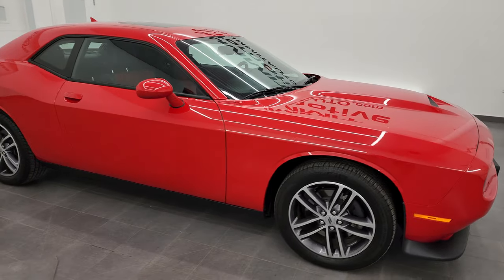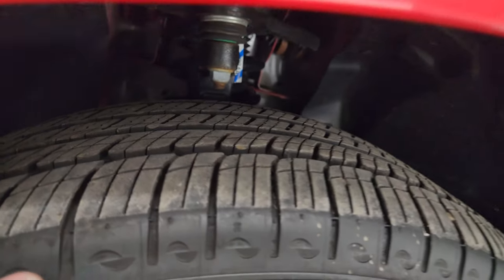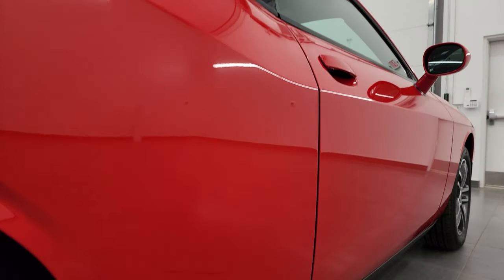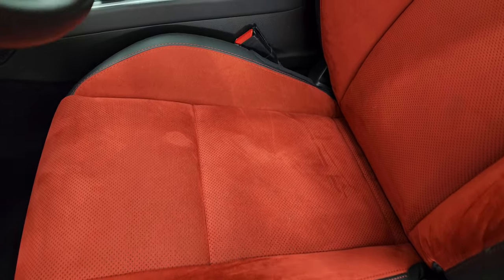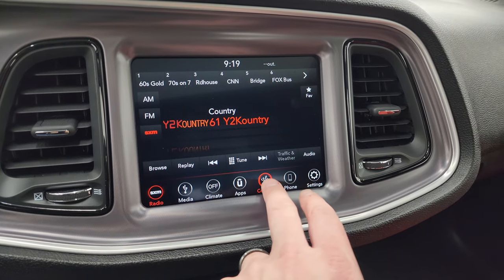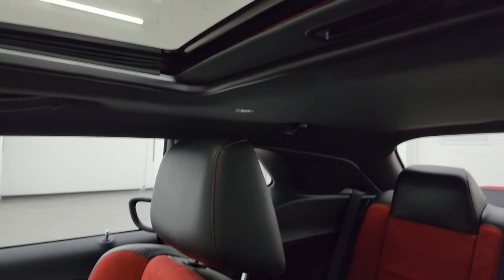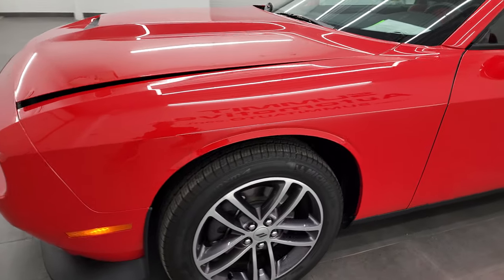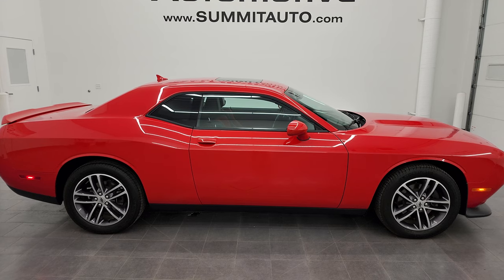2019 DODGE CHALLENGER GT PLUS AWD TORRED CLEARCOAT 4K WALKAROUND 23D11A SOLD!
This 2019 DODGE CHALLENGER GT AWD PLUS PACKAGE IN TORRED CLEARCOAT FOR SALE IN FOND DU LAC OSHKOSH WISCONSIN 54935 is the vehicle we did walk around review of today.

Thank you for checking out this video of this 2019 DODGE CHALLENGER GT AWD PLUS PACKAGE IN TORRED CLEARCOAT FOR SALE IN FOND DU LAC OSHKOSH WISCONSIN 54935

STOCK: 23D11A
PRICE: $33,999
MILES: 14,953
MAKE: DODGE
MODEL: CHALLENGER
VIN: 2C3CDZKGXKH705388
LOCATION: FOND DU LAC OSHKOSH WISCONSIN, 54937 TRUCKS ON 41

1 OWNER! CLEAN TITLE HISTORY! CLEAN CARFAX! 3.6 Liter DOHC V6 Engine, 305 Horsepower, Two Door Coupe, GT Plus Package, Super Trak Pak, 8 Speed Automatic Transmission, Automatic Transmission Center Console Shifter, All Wheel Drive Four Wheel Drive AWD, Reverse Backup Camera Rearview Camera, Dual Rear Exhaust, Blind Spot Monitoring with Rear Cross-Path Detection, Power Driver's Seat, Dual Heated Seats, Non Smoker, Air Conditioned Ventilated Seats, Black Ebony Leather Seats, Red Suede and Black Leathers Seats, Bucket Seats, Heated Power Mirrors with Blindspot Indicators, Electronic Stability Control Traction Control ESC, Michelin Primacy MXM4 235/55 R19 Tires, Painted and Polished Aluminum Rims Premium Wheels, Four Wheel Disc Brakes, Decklid Spoiler, HID High Intensity Discharge Headlights, LED Running Lights, LED Tail Lamps, Reverse Sensors, Chrome Tipped Exhaust, Cowl Induction Sport Hood, AM / FM Radio Tuner, Sirius/XM Satellite Radio Capabilities Sirius / XM, Uconnect (R) 8.4 AM/FM System 8.4 Inch Touchscreen with AM/FM, 7-Inch Multi-View Display, Alpine Premium Audio Sound System, Performance Pages with Timers, Guages, G-Force, and Engine Horsepower and Torque Display, SOS / Assist System, U Connect Hands Free Bluetooth Hands-Free Phone System Blue Tooth, Android Auto Compatible, Apple Car Play Compatible, Auxiliary MP3 Jack Portable Audio Connection, USB Jack Portable Audio Connection, Enter-N-Go System Keyless Entry System, Keyless Entry with Factory Remote Start, Push Button Start, Rear Window Defroster, Driver and Passenger Front Air Bags, L.A.T.C.H. Child Safety System, Side Curtain Air Bags SRS Safety Restraint System, Heated Steering Wheel Multi-Function Steering Wheel Controls, Homelink System with Three Programmable Buttons for Garage Doors, Lighting Systems & Security Systems, Compass, Outside Temperature Display and Mileage Display, Dual Multi-Zone Climate Control , Fold Down Rear Seats, Factory Floormats, Air Conditioning AC, Cruise Control, Power Locks, Power Windows, Automatic Headlights Autolamp, Power Tilt/Telescope Steering Wheel, 5 Year / 60,000 Mile Remaining Powertrain Factory Warranty, Whichever comes first, Torred, ONE OWNER! CLEAN AUTOCHECK! Very very clean inside and out! This is one of the sharpest 2019 Dodge Challenger GT Plus cars we have ever had on our lot! Make your move before this super clean 4wd is gone!

STOCK: 23D11A
PRICE: $33,999
MILES: 14,953
MAKE: DODGE
MODEL: CHALLENGER
VIN: 2C3CDZKGXKH705388